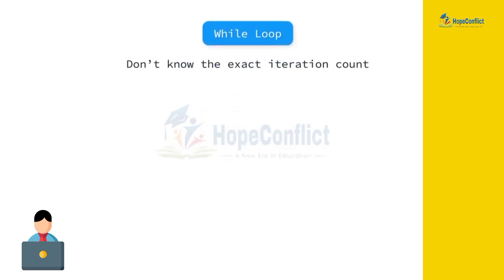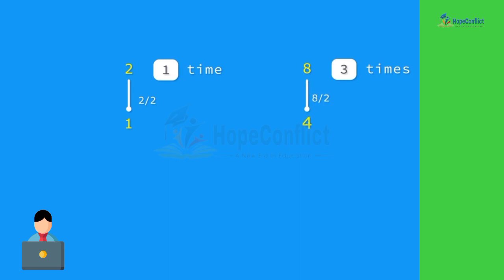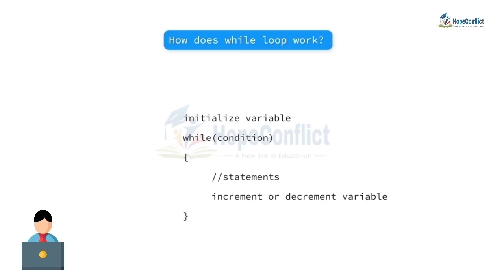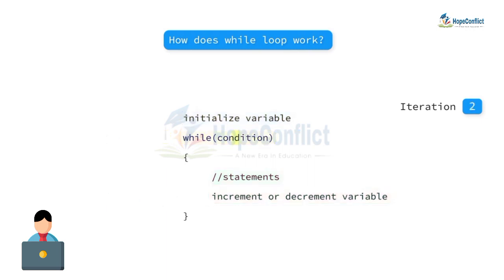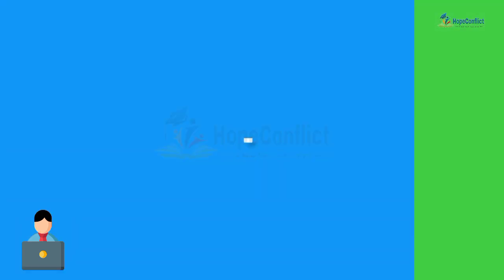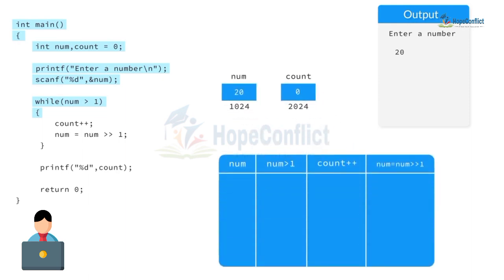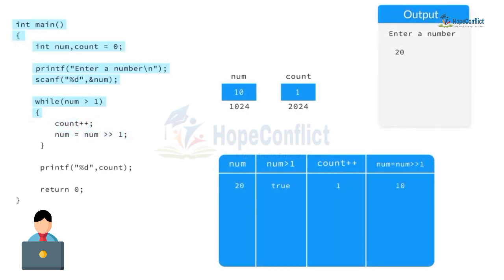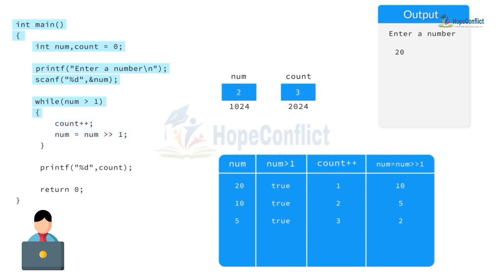while loop in C Programming - Part- 20